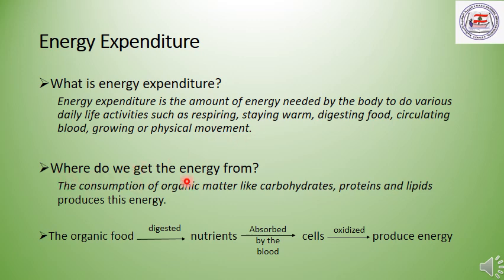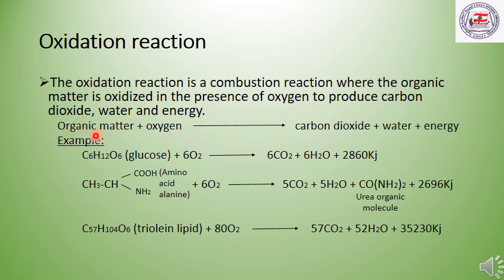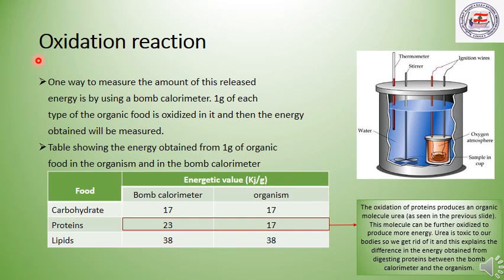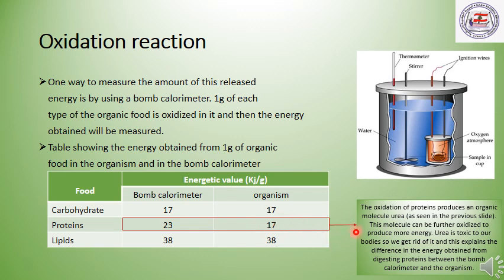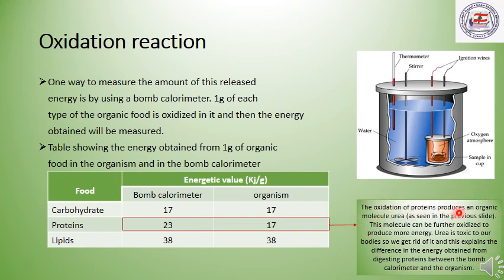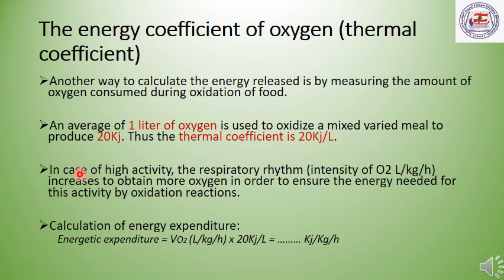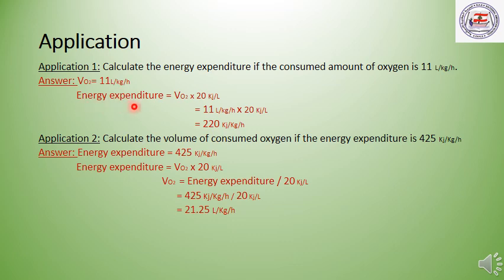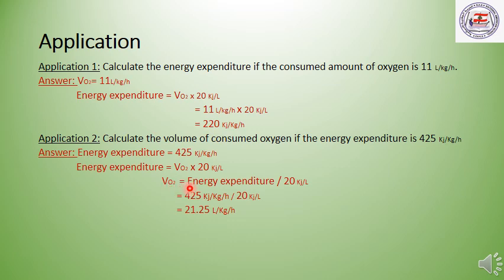Biology Chapter6Activity1 April 15 2020 MissCarolSamaha